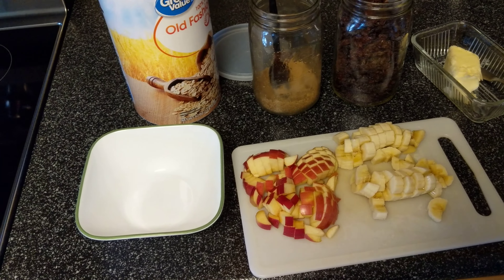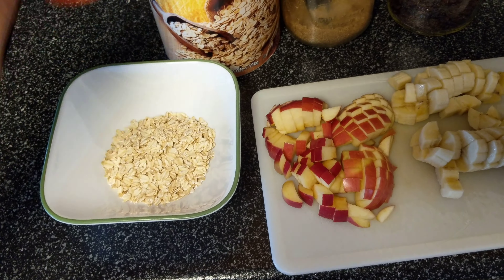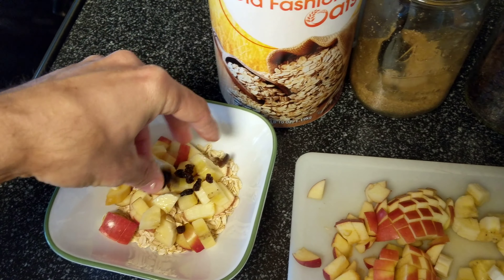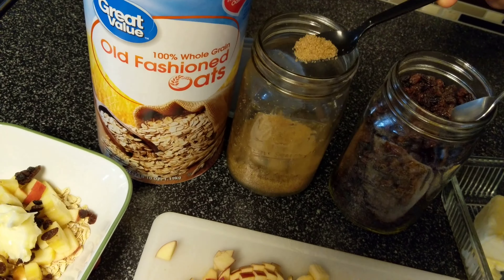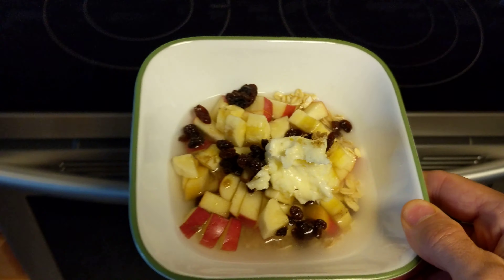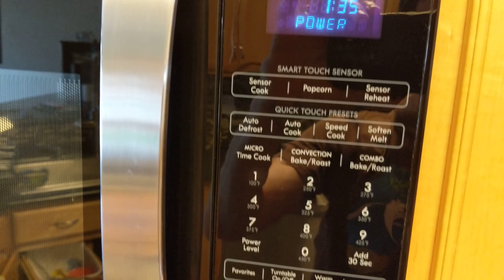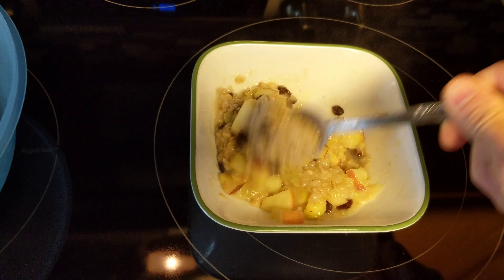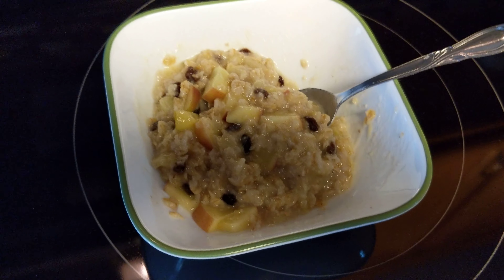HOW TO MAKE TASTY OATMEAL | COOKING WITH ETPC